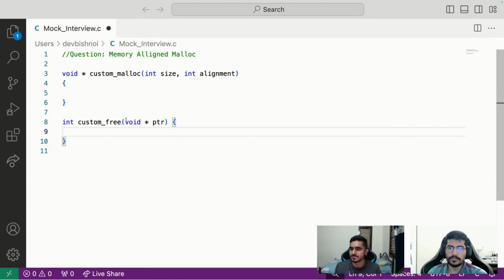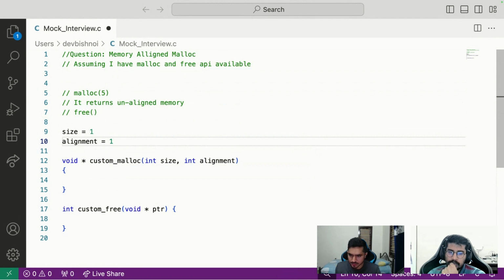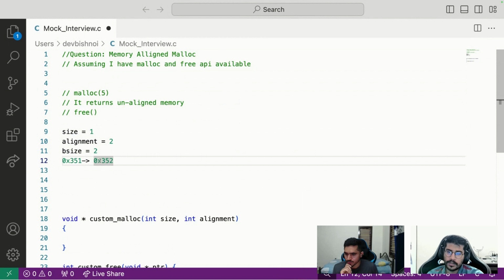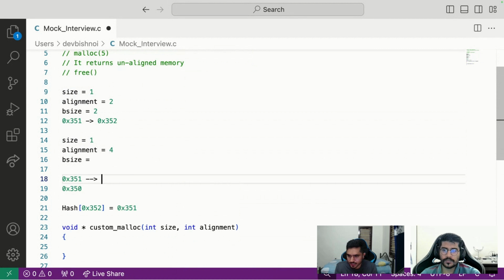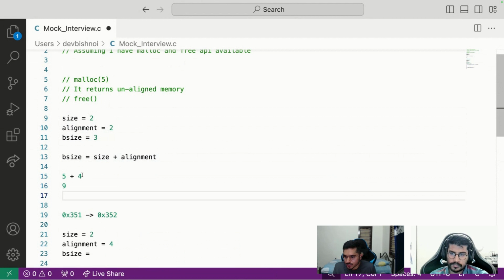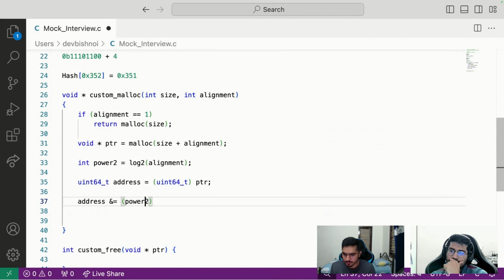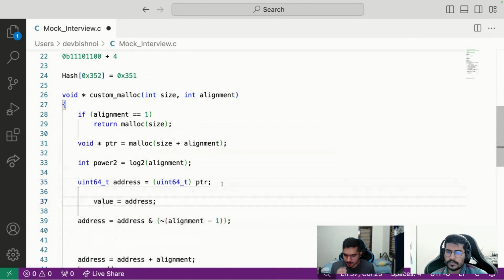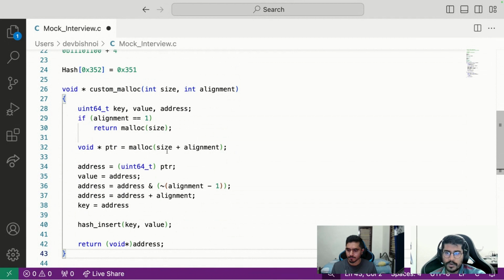Mock Interview: Implement Custom Malloc | Embedded systems podcast, in Pyjama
𝗜𝗻 𝘁𝗵𝗶𝘀 𝗩𝗶𝗱𝗲𝗼: We discussed a frequent asked interview question !!

𝗣𝗿𝗼𝗯𝗹𝗲𝗺s:
Implement custom malloc API that
* Takes two integers size and alignment as inputs
* Returns the starting address of buffer aligned to alignment

void * malloc(int size, int alignment);
int free(void * ptr);